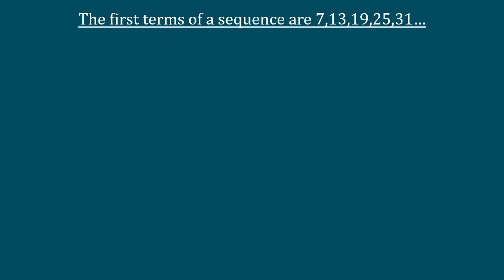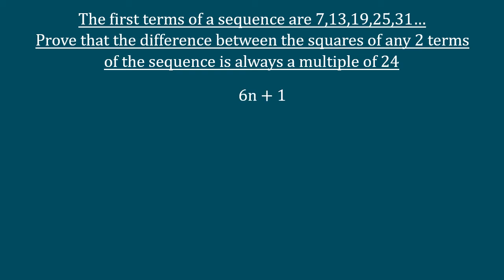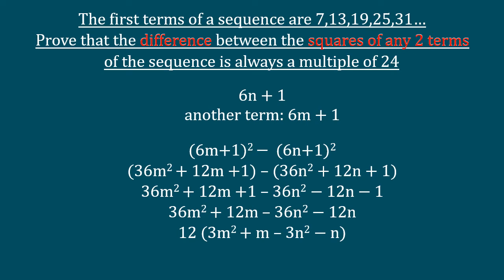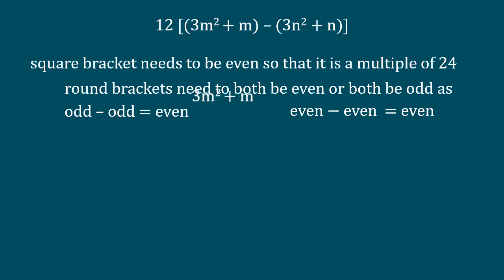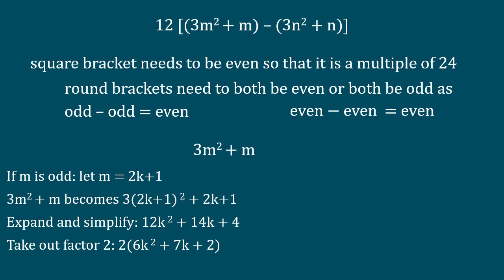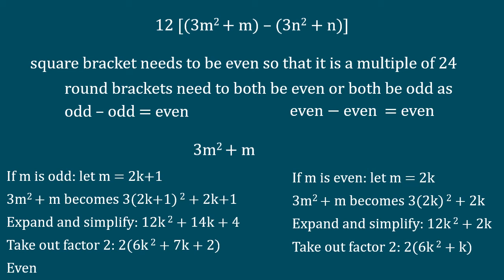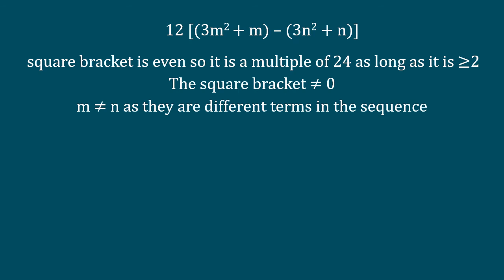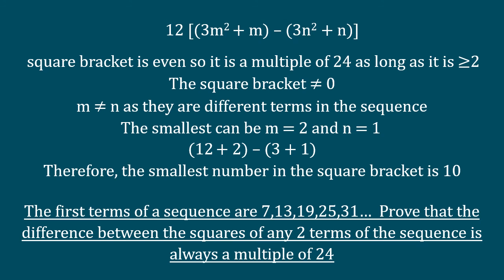Question from Edexcel September 2015 Specimen set 1 paper 3 higher tier Q22 - Melissa Maths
The first terms of a sequence are 7,13,19,25,31…  Prove that the difference between the squares of any 2 terms of the sequence is always a multiple of 24

Step by Step instructions to solve this exam question -  with audio